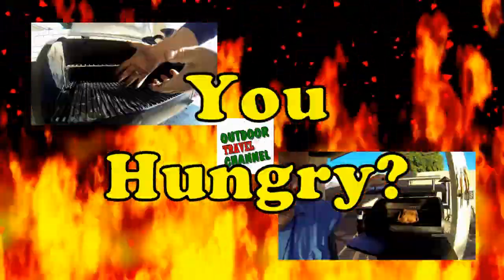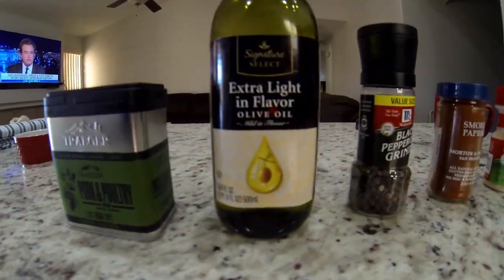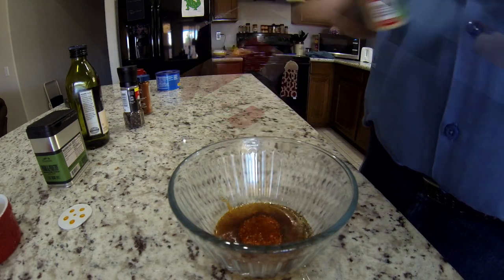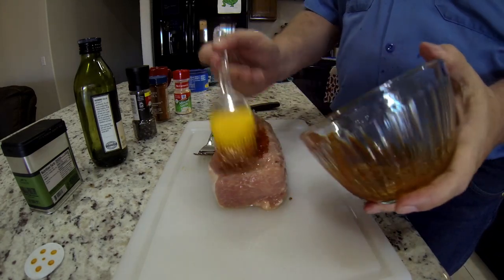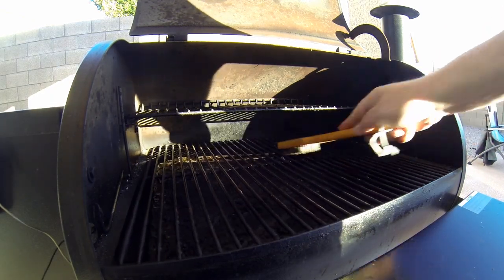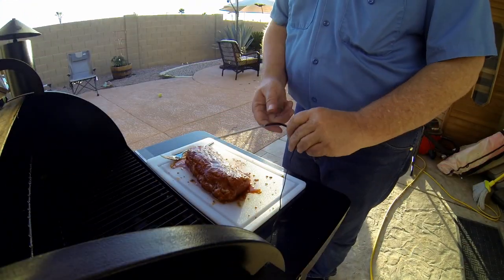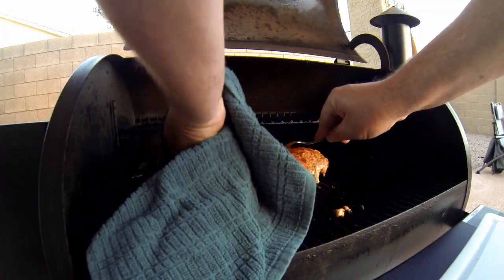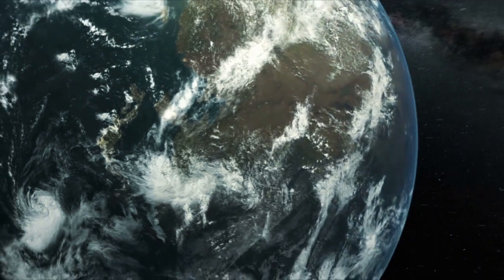Pork Loin, on the Traeger Grill | Traeger Grill Day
Today is a Traeger Grill Day, and it's time to cook a Pork Loin.
We used Traeger Rub, Pepper, Garlic, Salt, Olive oil and Smoked Paprika.
I suggest you heat your traeger to 375 degrees and watch the temperature of your pork loin carefully, we cooked to the temp. of 140 to 150 degrees internal readings. This was a very good treat!